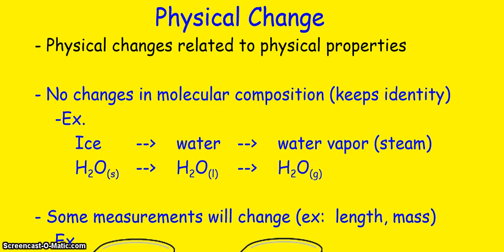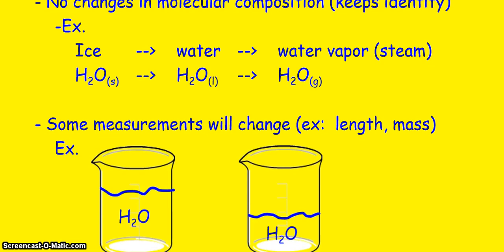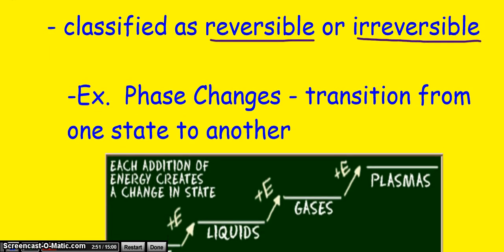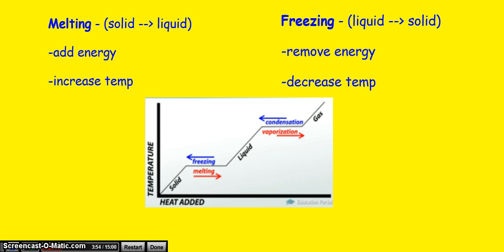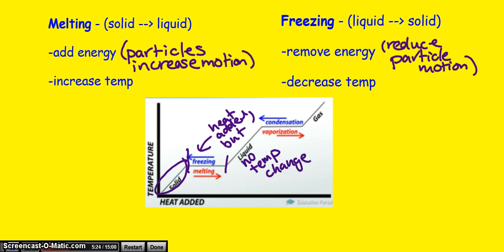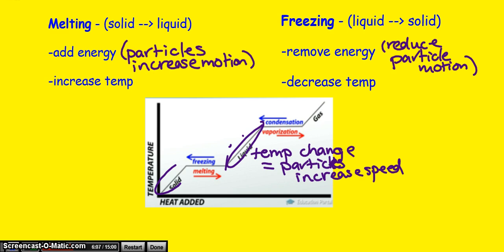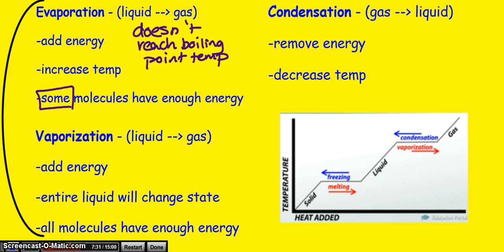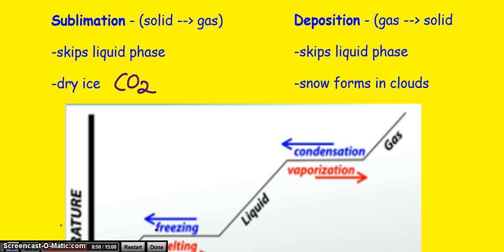Unit 1 Physical Changes